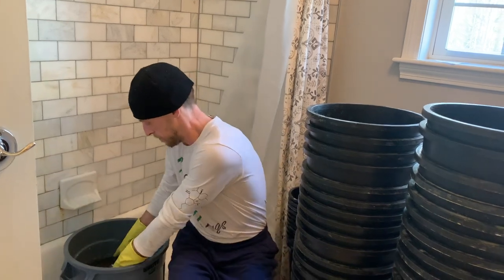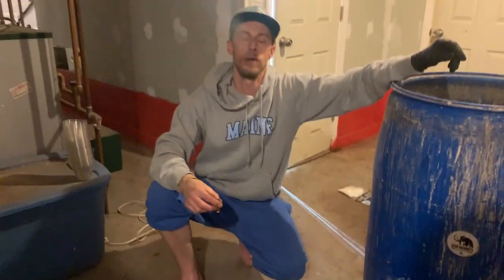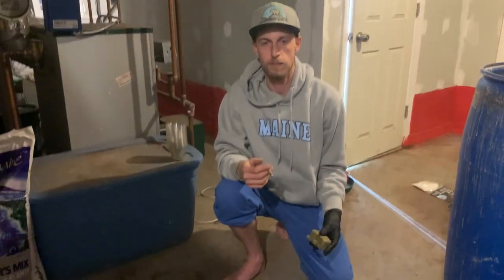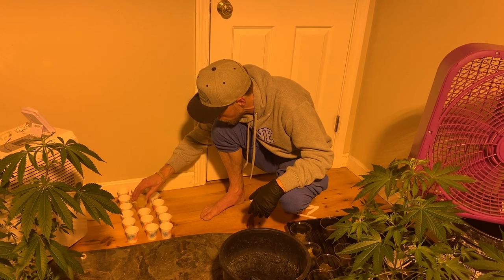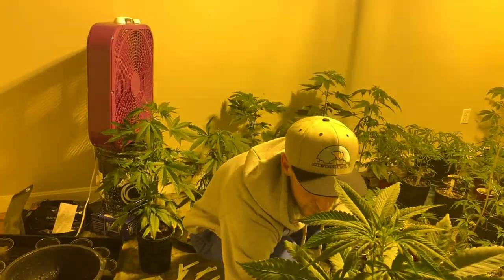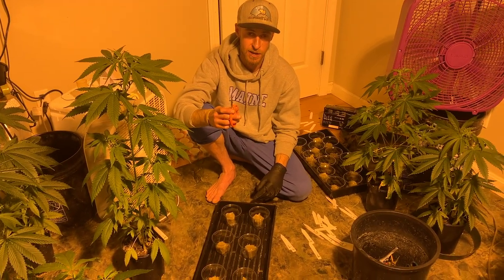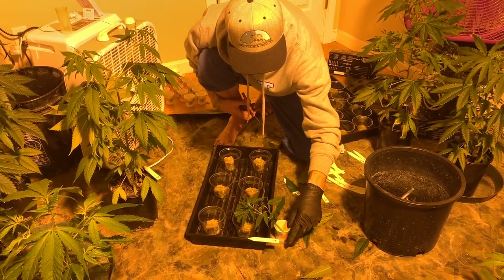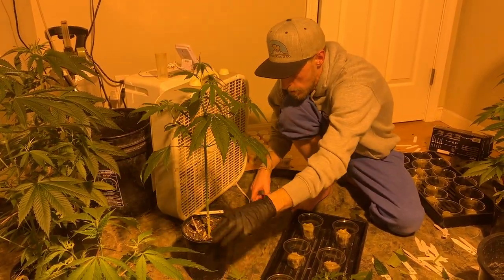Hop Latent Viroid Prevention While Taking Cuttings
Lobster Family Farms talks about his protocols and best practices to prevent spreading HPLVD among plants.

He keeps his tools clean. Anything that will touch plants is cleaned and sanitized.

He uses one pair of scissors per plant. The cuttings from that one plant are dunked into a rooting solution cup that is not shared with cuttings from other plants.

The goal is to prevent the fluids from one plant from mixing with the fluids from another plant.

Rock wool cubes were dunked in a solution of aminos, humics, and slf100 ph'd to 5.5. There will be a future video on cloning from A-Z.

Is this a commercial nursery level protocol? No. Is it something a home grower can do to minimize or lower the risk of transmitting hop latent viroid from plant to plant? Yes.

Is he an expert? No. He has lots of questions himself and hopes that this video shows one person's viroid prevention strategies. Feel free to give him advice, correct him, start your own research and SOPs for your garden.

The Lobster Abides.